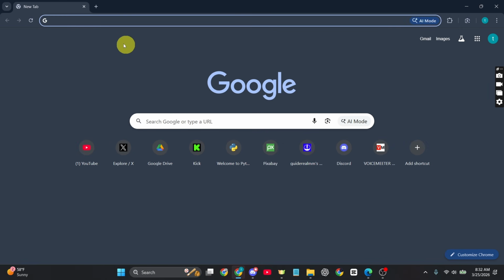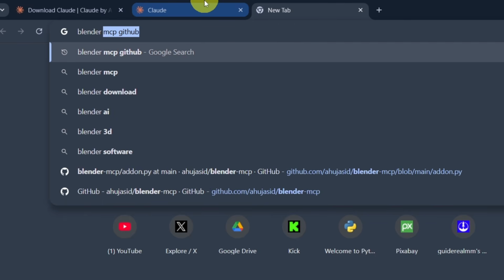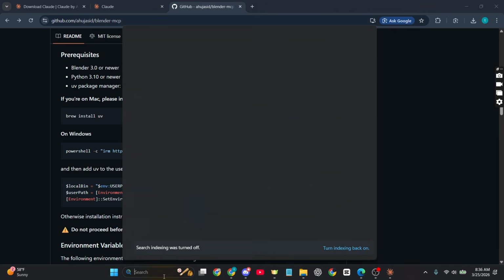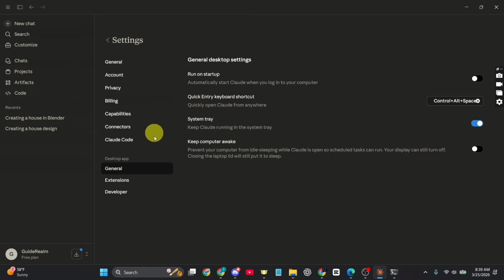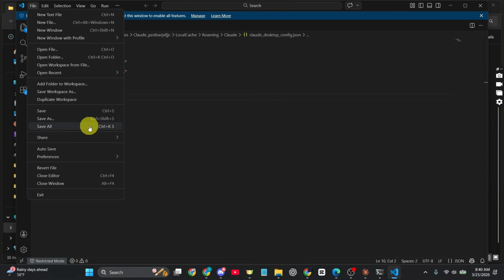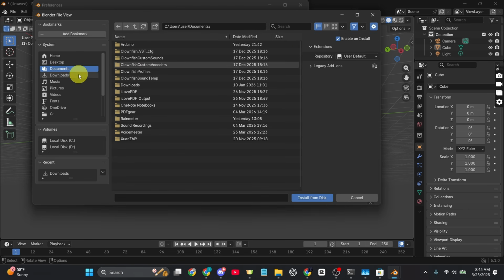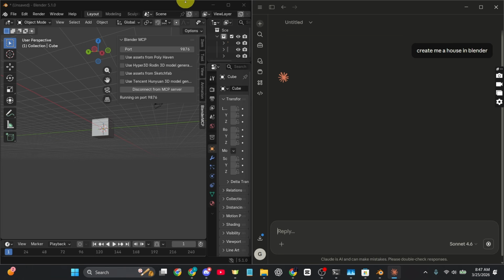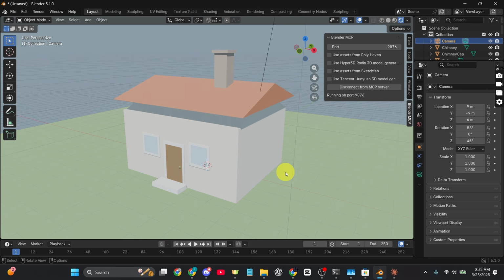How To Use Claude Code In Blender MCP - Setup & Install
Learn how to use claude code in blender mcp and set up and install in this video.

GuideRealm